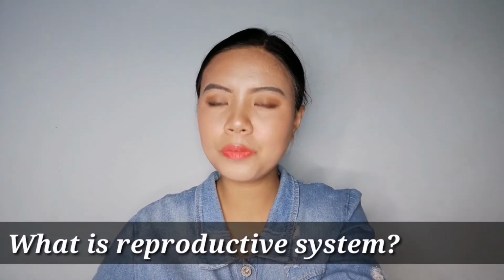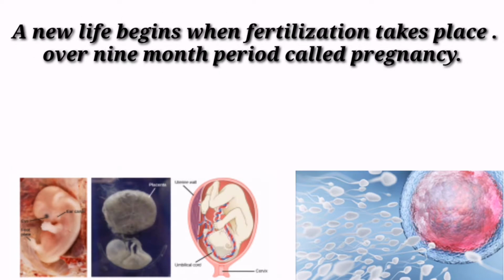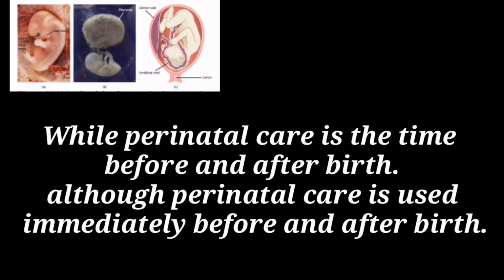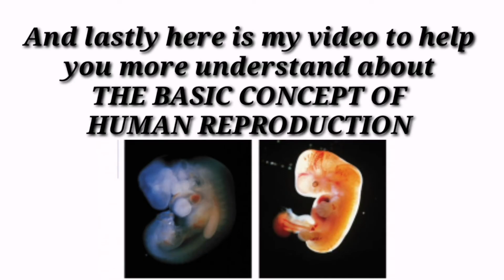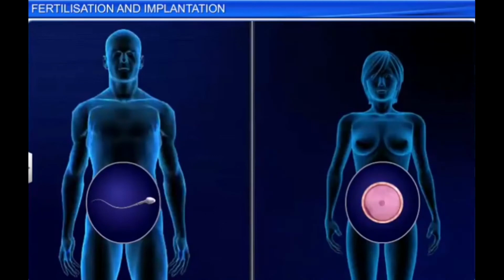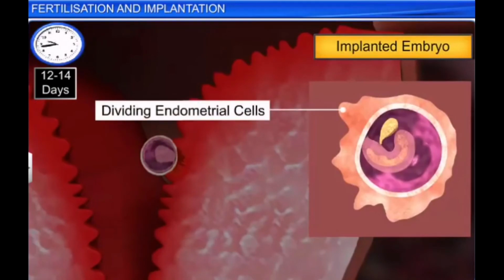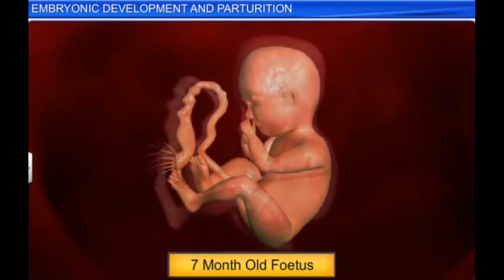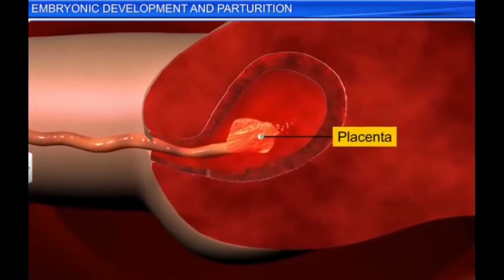THE BASIC CONCEPT OF HUMAN REPRODUCTION